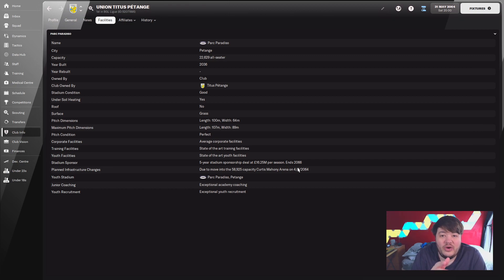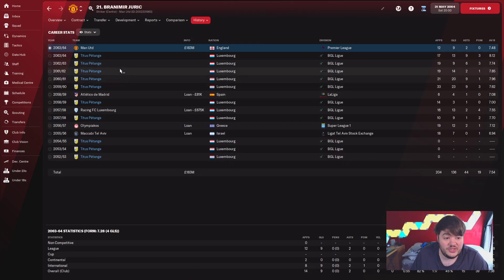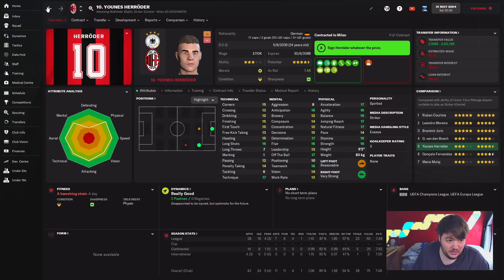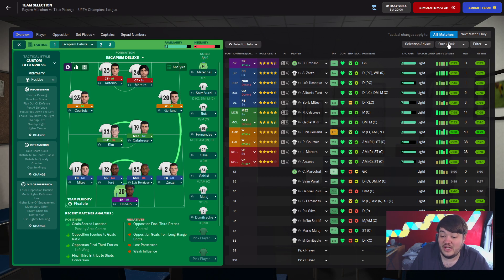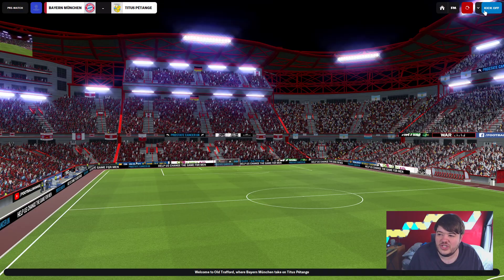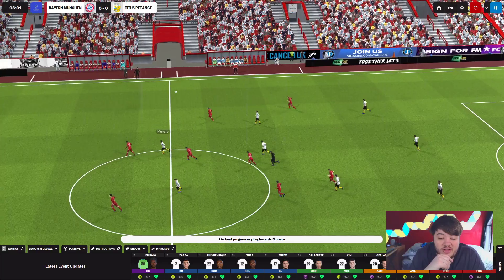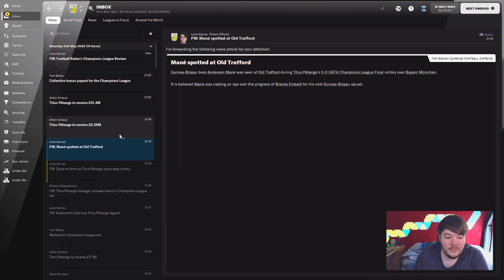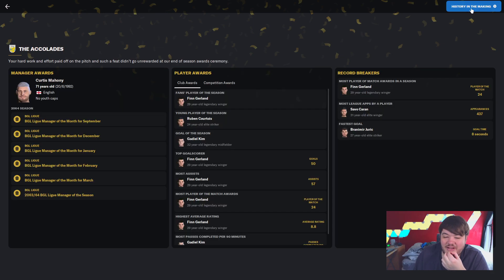Football Manager 2022 | Titus Pétange | S43 E1 (Luxembourg - Building A Nation)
Luxembourg, irrelevance to European champions and maybe even World Cup winners! Can my knowledge of Football Manager guide Titus Pétange on a path to glory?